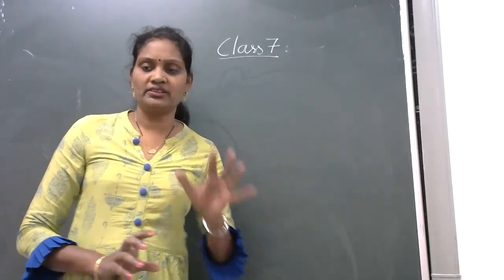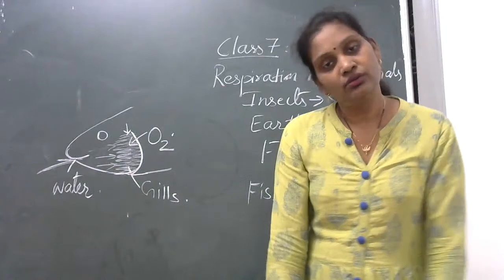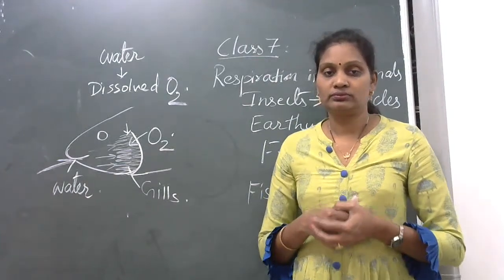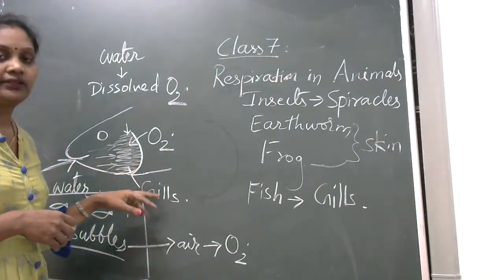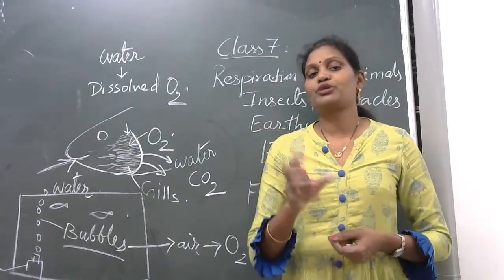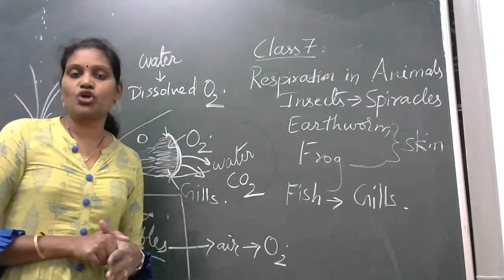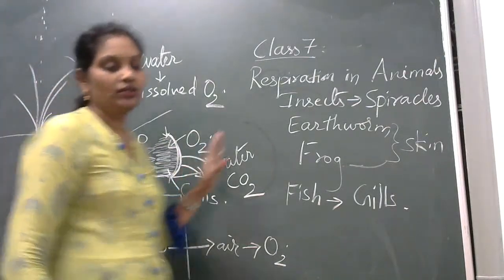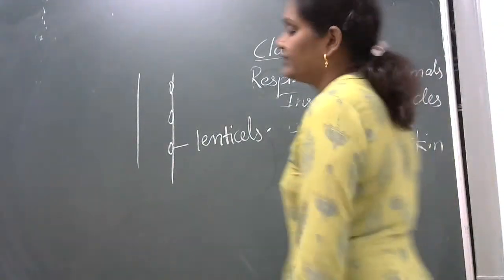Class 7,Respiration in Organisms